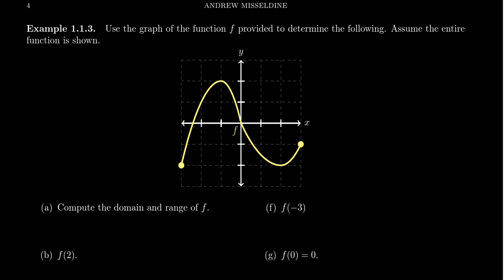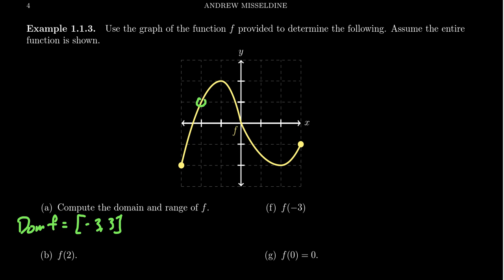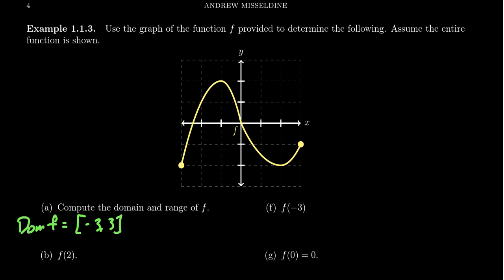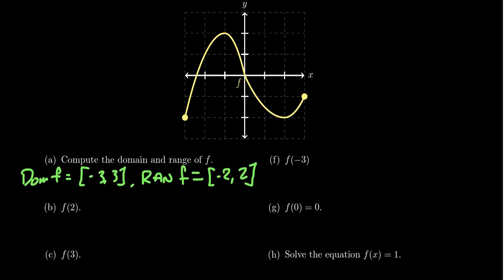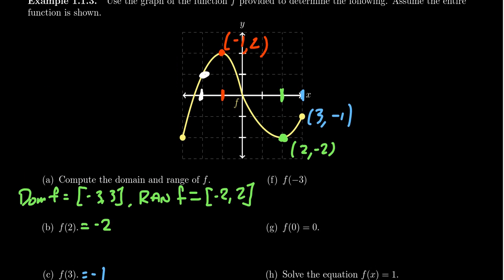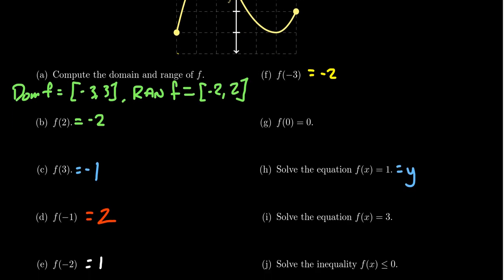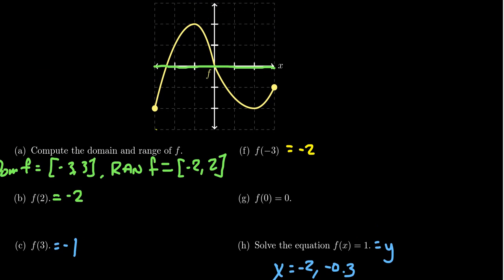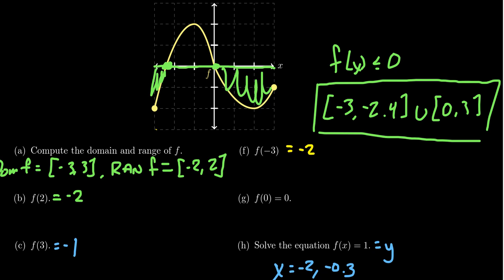Evaluation of Functions (Graphical)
In this video, we discuss how to find the domain and range of a function, how to evaluate a function, and how to solve function equations, when the function is represented graphically.

This video is also used as a review video for Math 1210-Calculus I at Southern Utah University. In this regard, this video is part of lecture 1 (part 3/7). A transcript of this lecture can be found at Dr. Misseldine's website or through his Google Drive